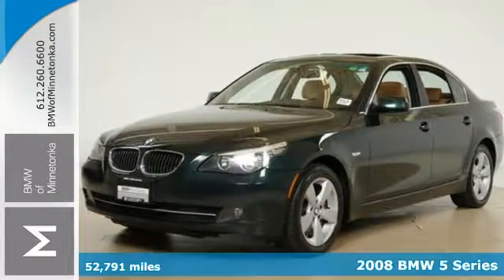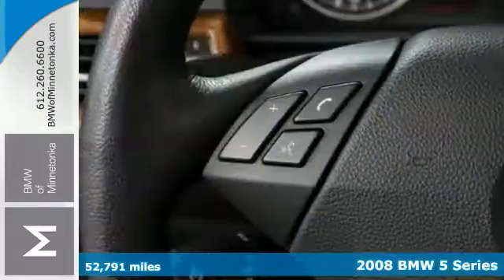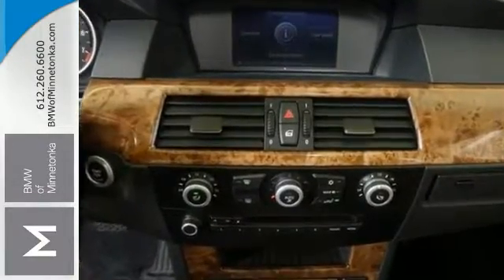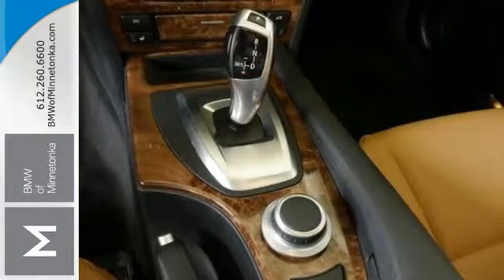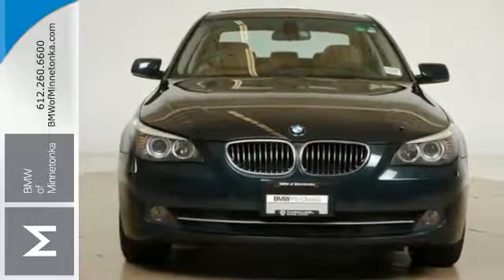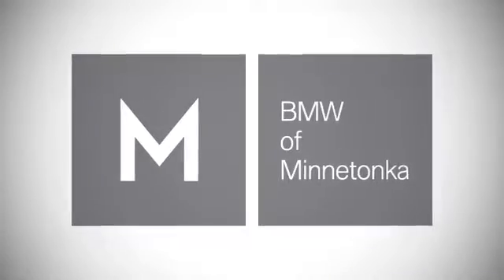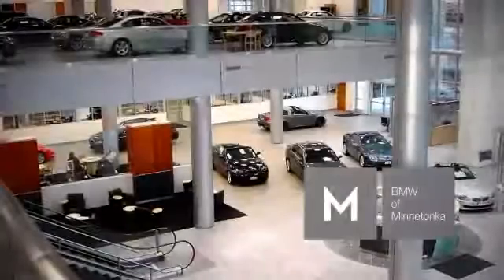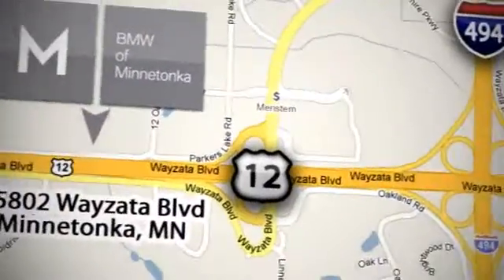Used 2008 BMW 5 Series Minnetonka MN Minneapolis, MN B1610A - SOLD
Year: 2008
Make: BMW
Model: 5 Series
Trim: 4dr Sdn 528xi AWD 3.0L I6
Engine: 3.0 L I6 Cyl.
Transmission: Automatic
Color: Deep Green Metallic
Interior: Natural Brown
Mileage: 52791
Stock #: B1610A
VIN: WBANV13538CZ57380
Ambient Light Package, Cold Weather Package (3-Stage Heated Front Seats, Heated Steering Wheel, and Retractable Headlight Washers), Premium Package (4-Way Front Seat Power Lumbar Support, Auto-Dimming Exterior Mirrors, Auto-Dimming Rear-View Mirror, Dakota Leather Door Trim, Dakota Leather Upholstery, and Integrated 3-Button Universal Garage Door Opener), and AWD. Want to save some money? Get the NEW look for the used price on this one owner vehicle. Previous owner purchased it brand new! This 5 Series has only been gently used and has VERY low miles. They don't come much fresher than this! It scored the top rating in the IIHS frontal offset test. New Car Test Drive said it ...delivers a balance of sport and luxury, comfort, performance, speed, fuel economy and carefree driving that's hard to match with any sedan on planet Earth.

Address:
15802 Wayzata Blvd